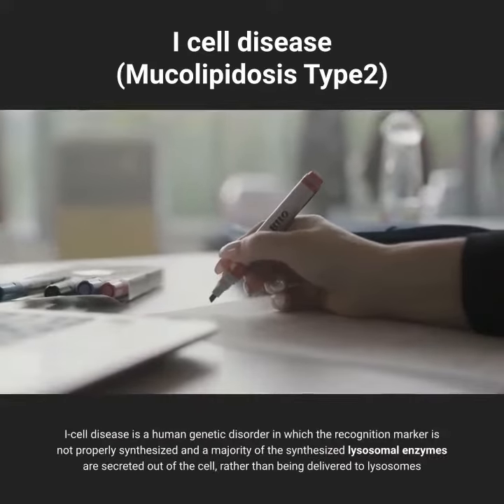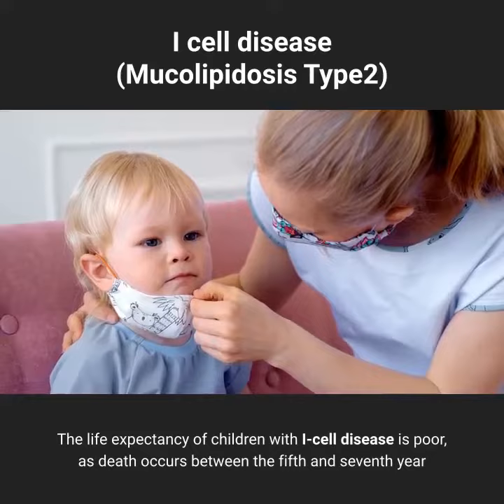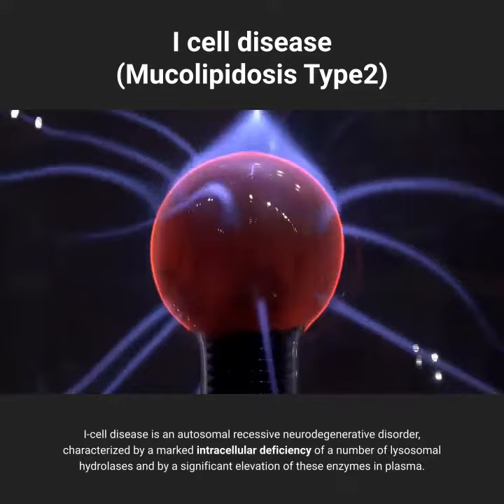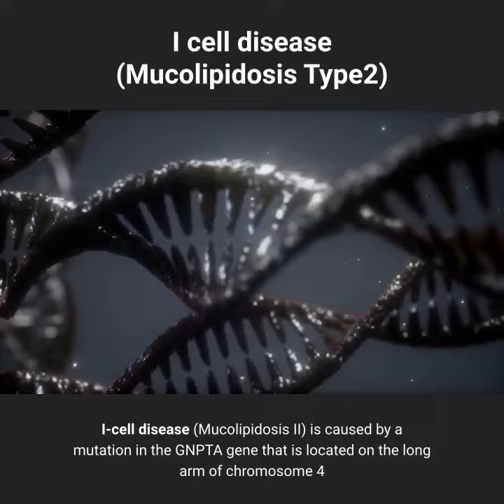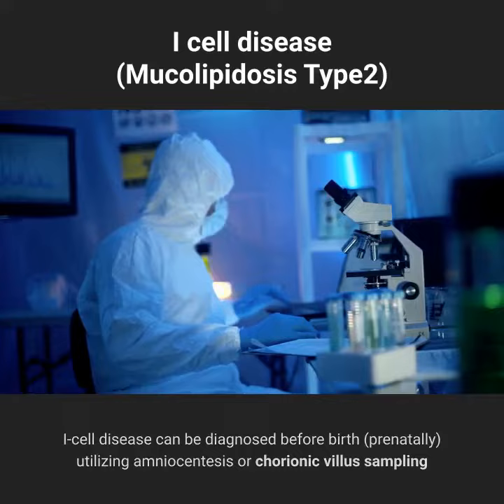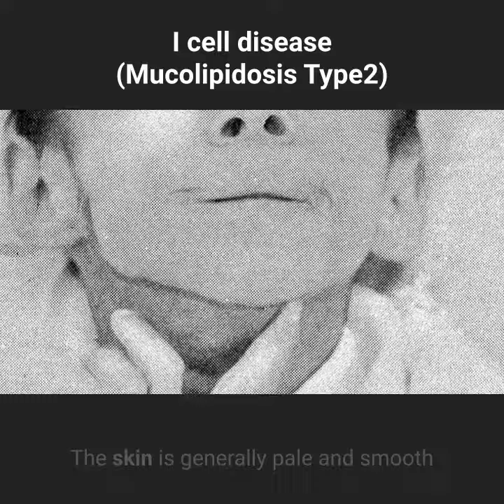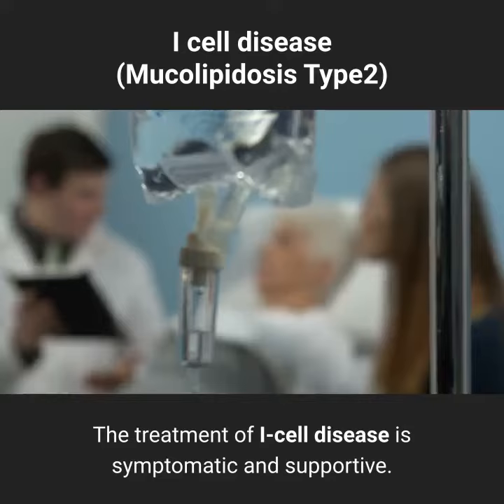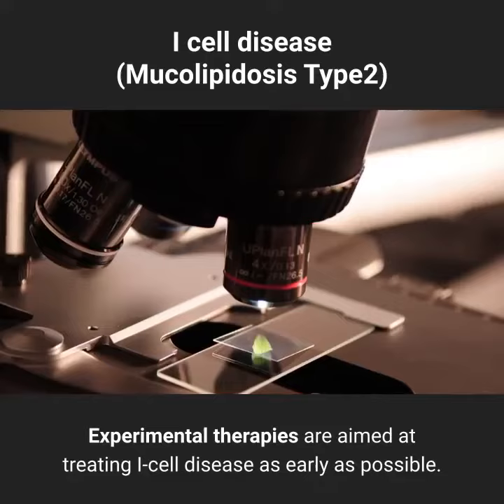I CELL DISEASE : What is I cell disease? - I cell disease symptoms- treatment option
Fibroblast, Lysosome, Dehydrogenase, Glycosylation, Acid Hydrolase, Mucolipidosis, Nested gene, Mental Retardation, Mutation, Autosomal Recessive Inheritance

Medical genetics. Inclusion-cell (I-cell) disease, also referred to as mucolipidosis II (ML II), is part of the lysosomal storage disease family and results from a defective phosphotransferase (an enzyme of the Golgi apparatus). This enzyme transfers phosphate to mannose residues on specific proteins.

I cell disease (mucolipidosis type2)

I-Cell Disease
Deficiency or dysfunction of the enzyme N-acetylglucosamine phosphotransferase causes I-cell disease (mucolipidosis II). Lysosomal storage of several mucolipids occurs. Transmission is by autosomal recessive inheritance. The gene maps to chromosome 4q21-23.

Clinical Features
I-cell disease resembles Hurler syndrome except that symptoms appear earlier, the neurological deterioration is more rapid, and mucopolysacchariduria is not present. Affected newborns are small for gestational age and may have hyperplastic gums. Coarsening of facial features and limitation of joint movements occur within the first months. The complete Hurler phenotype is present within the first year, except that corneal opacification is not always present. Gingival hypertrophy is quite striking. Death from congestive heart failure usually occurs before age 5.

Diagnosis
Consider I-cell disease in infants with the Hurler phenotype and negative screening for mucopolysacchariduria. Showing a specific pattern of lysosomal enzyme deficiency in fibroblasts establishes the diagnosis.

More info about I cell disease

The I-cell disease (mucolipidosis II) is a lysosomal storage disease, inherited in an autosomal recessive manner. The defect lies in the biosynthesis of the mannose 6phosphate recognition marker for the targeting of lysosomal enzymes into lysosomes. The effect is therefore most far reaching since it affects all lysosomal enzymes. Specifically, the N-acetylglucosaminyl-1-phosphotransferase, which catalyses the first step in the synthesis of mannose 6-phosphate (cf. Fig. 53), is defective. The lack of the recognition marker on de novo synthesised lysosomal enzymes results in their secretion into the extracellular space. The detection of elevated serum concentrations of multiple lysosomal enzymes is therefore diagnostic. Clinically, I-cell disease is characterised by early onset and progressive severe psychomotoric retardation accompanied by skeletal abnormalities and coarse facial shape. Surprisingly, not all body cells are devoid of lysosomal enzymes, although they are all lacking phosphotransferase. This indicates that certain cells such as hepatocytes, Kupffer cells, and leukocytes are able to endocytose lysosomal enzymes through an unknown alternate, mannose 6-phosphate-independent mechanism.